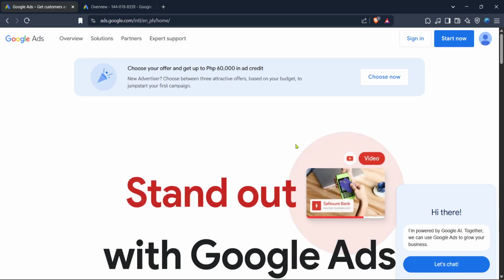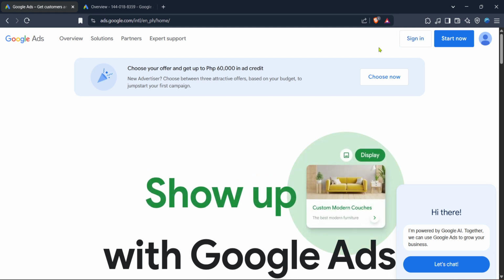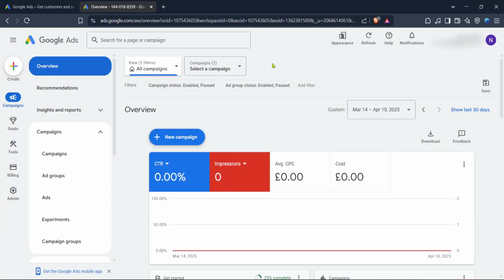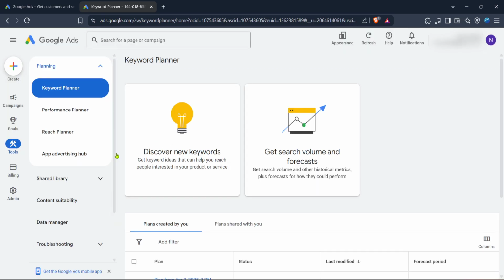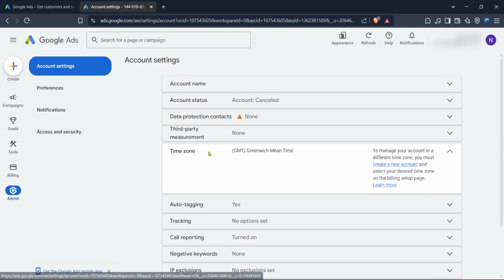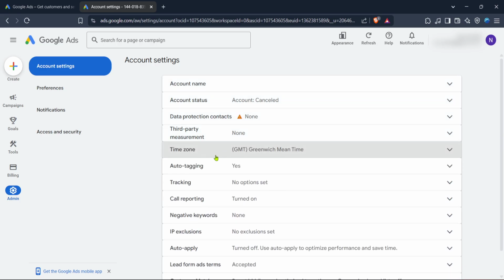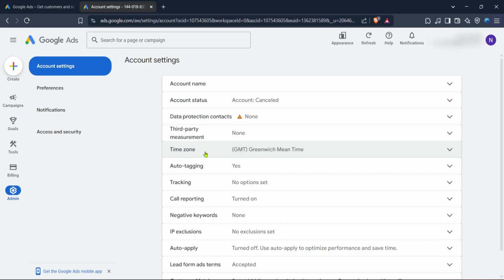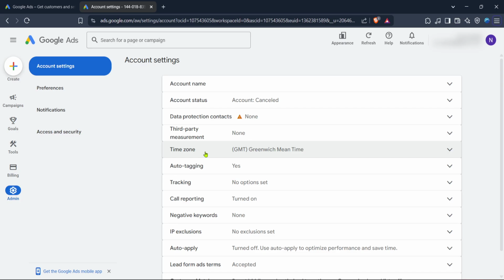How to Change Currency in Google Ads (easy Steps!) (Full 2025 Guide)